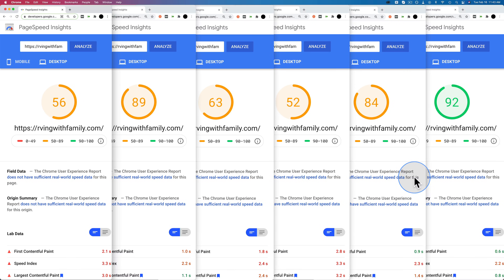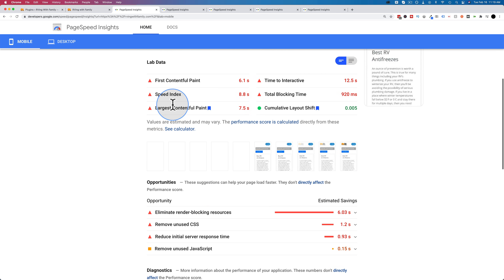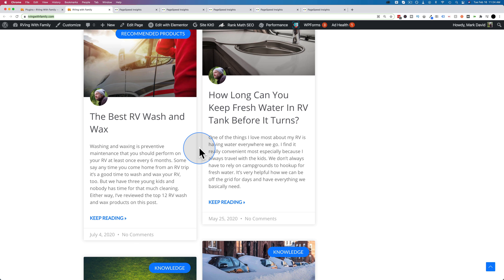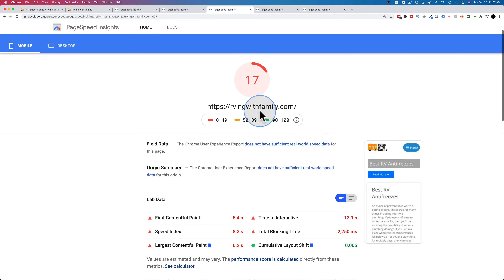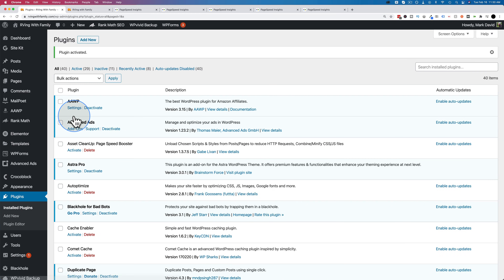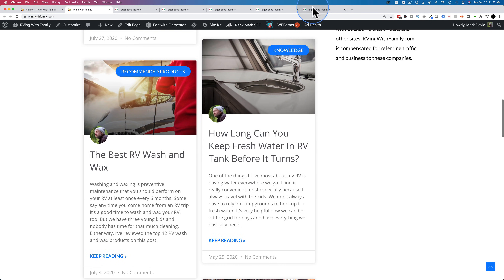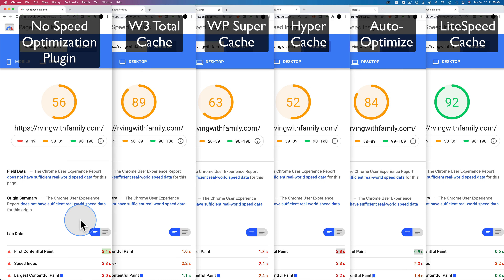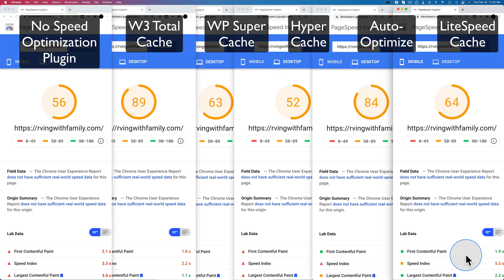Speed Up Elementor Again - 4 More WordPress Speed Optimization Plugins Compared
Get on the Unofficial Ultimate Guide To Elementor course waiting list here (no obligation)
In our previous Speed Up Elementor video we had a pretty clear winner. In this video we're throwing 4 more contenders into the ring to see if any of them can dethrone the winner from the last video.

There are some pretty popular (multi-million install) caching plugins I tested in this video and you may be surprised about the results. After watching this video check out the full WordPress speed up playlist